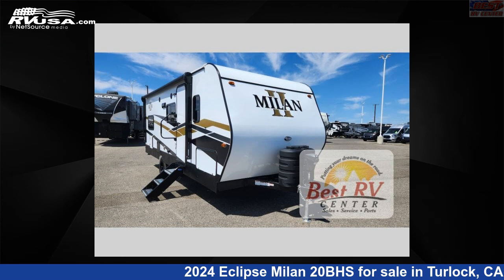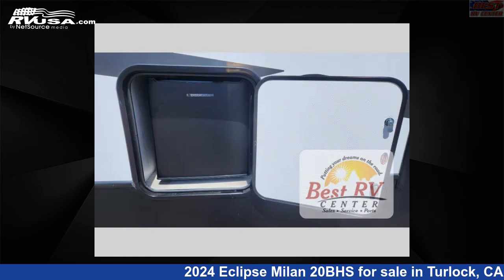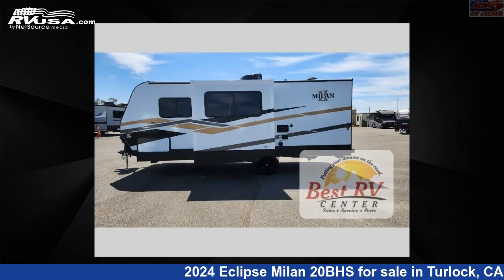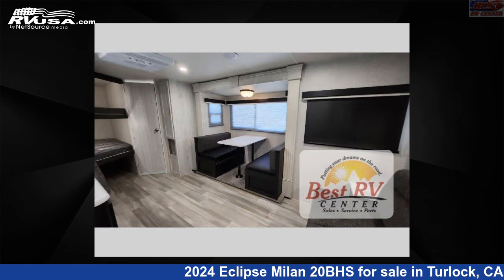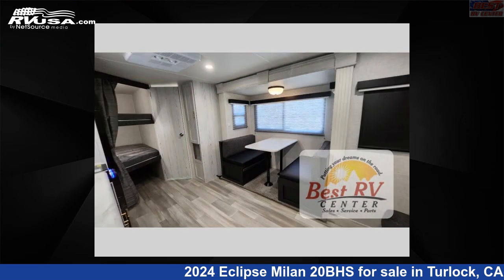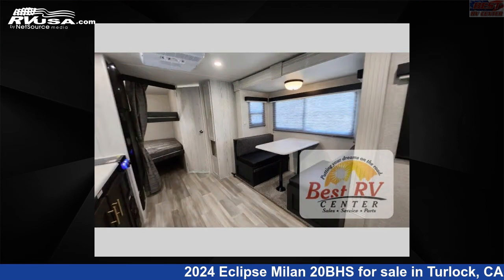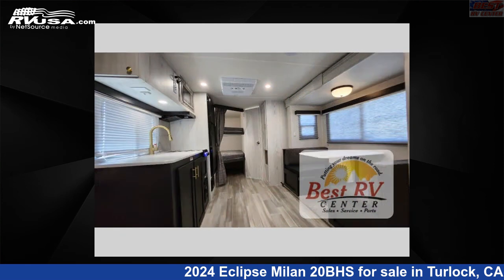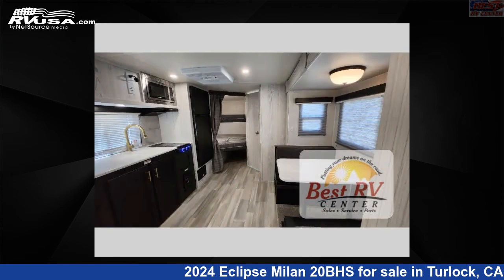Marvelous 2024 Eclipse Milan Travel Trailer RV For Sale in Turlock, CA | RVUSA.com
This 2024 Eclipse Milan 20BHS is a Travel Trailer RV. It is located in Turlock, CA 95382 and is offered for sale by Best RV Center. This New Eclipse Is 24' 0" in length and features sleeps 8, Slideout, and 48 gal fresh water capacity. The floorplan layout of this Travel Trailer features Bunkhouse, Murphy Bed.